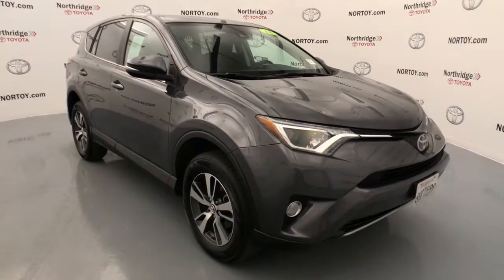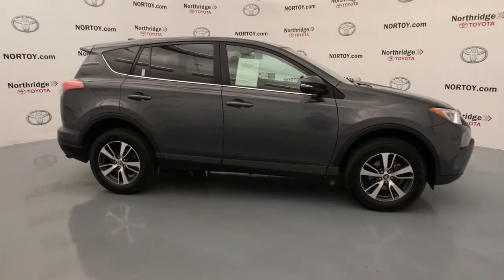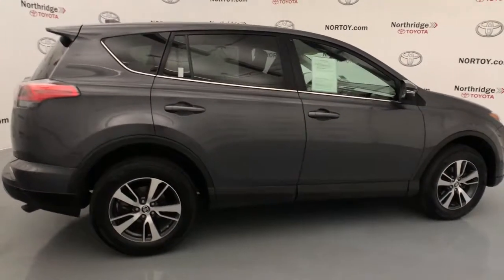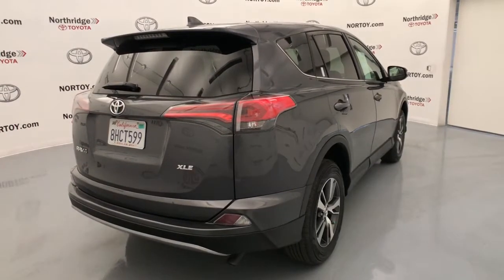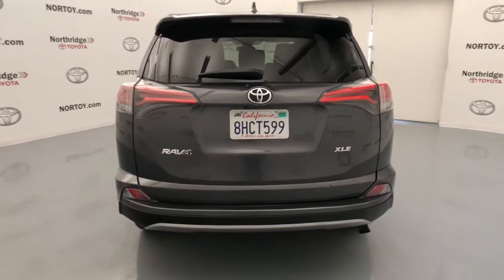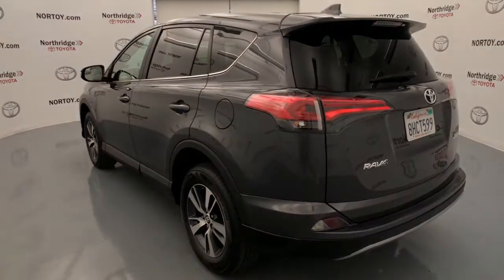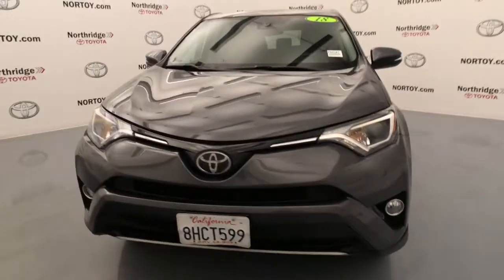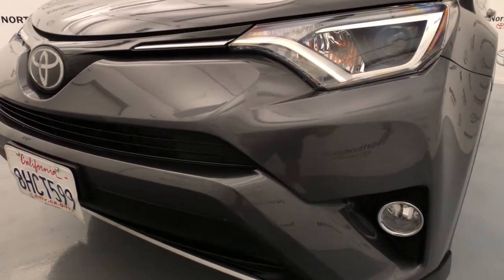2018 Toyota RAV4 Northridge, Woodland Hills, CA P68347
Magnetic Gray Metallic Used 2018 Toyota RAV4 available in Northridge, California at Northridge Toyota. Servicing the Woodland Hills, CA area.

Northridge Toyota
19550 Nordhoff St

This vehicle JUST ARRIVED with a CLEAN 1-OWNER CARFAX REPORT and is now 100% TOYOTA CERTIFIED which gives you 7 YEARS FROM TODAYS DATE OR 100K MILE FACTORY WARRANTY INCLUDED IN THE PRICE!!! with BACK-UP CAMERA BLUE TOOTH a NON-SMOKER VEHICLE NEWER TIRES AND BRAKES and MUCH MORE INCLUDING. 23/30 City/Highway MPG brbrAwards:br  * 2018 KBB.com 10 Best SUVs Under $25000   * 2018 KBB.com 10 Most Awarded Brands   * 2018 KBB.com Best Resale Value AwardsbrbrAnd at Northridge Toyota our approach to pricing cars online is to give you a Professional Toyota Dealership Experience without the need for lengthy negotiating. We price our cars at or below the local market using an intuitive 3rd party software product insuring our cars are priced to be seen online and to be purchased! All without wasting your time or ours. Still family owned and operated Northridge Toyota will exceed your buying expectations. Come in and see for yourself why Northridge Toyota is the best in the S. F. Valley!